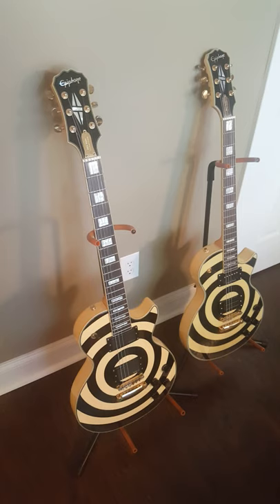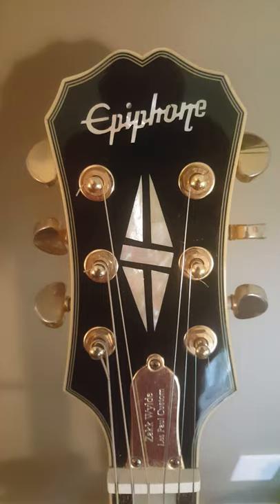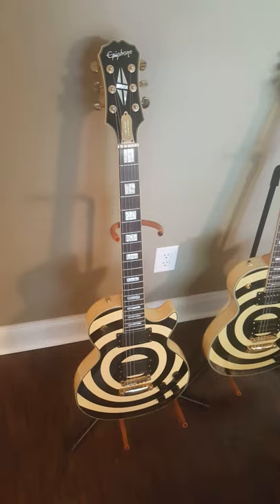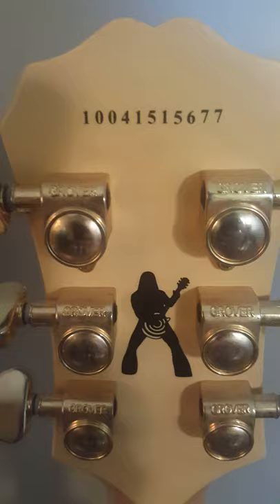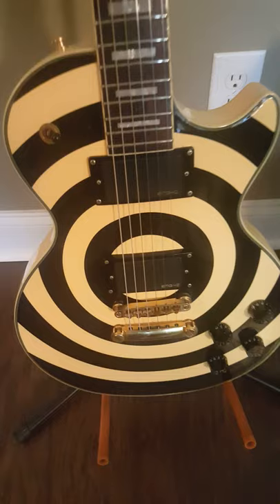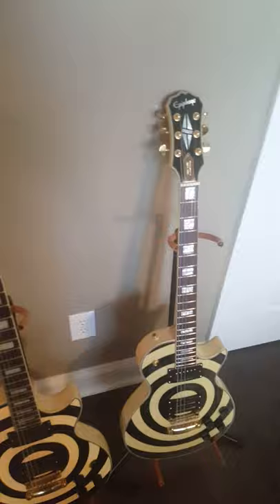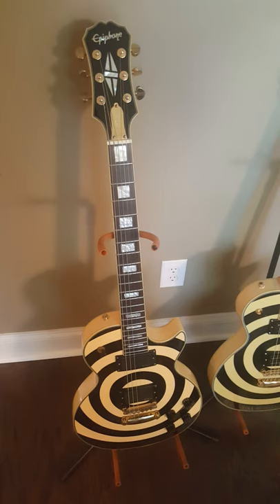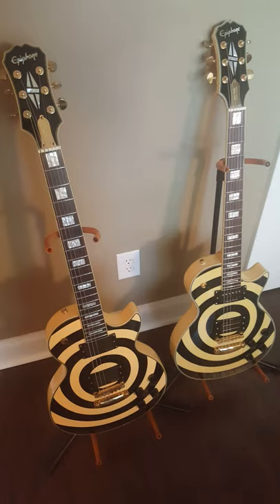2010 Epiphone Zakk Wylde Bullseye Les Paul Custom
2010 Epiphone Zakk Wylde Les Paul Custom.